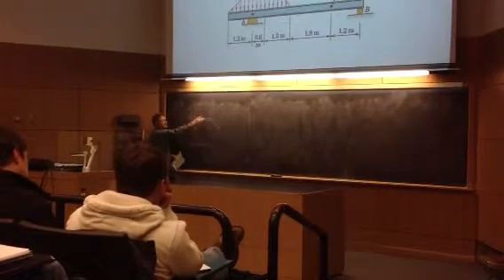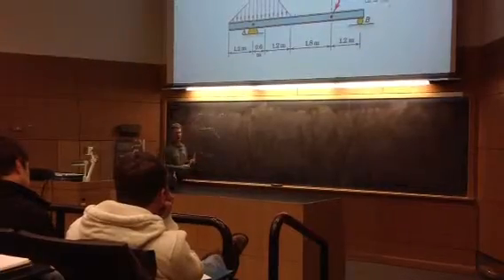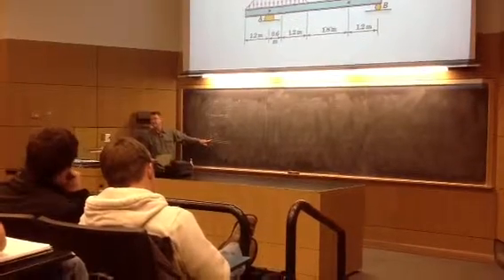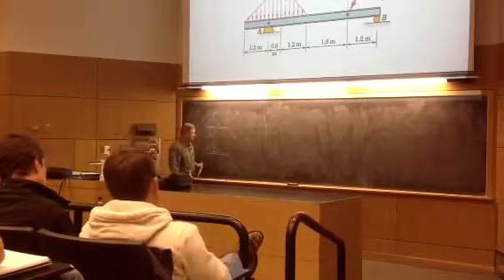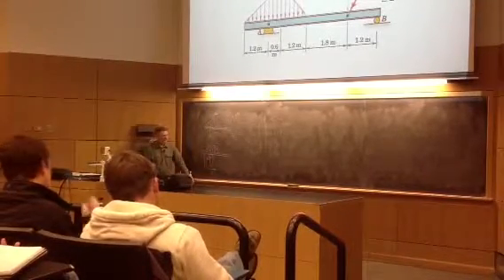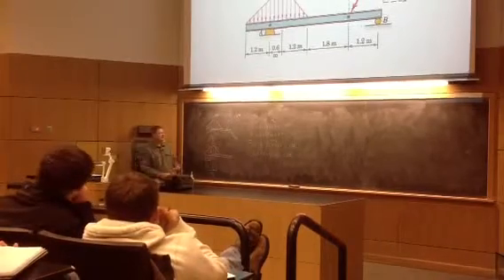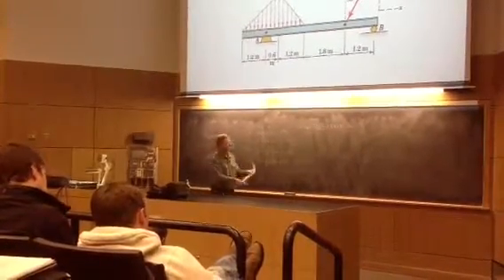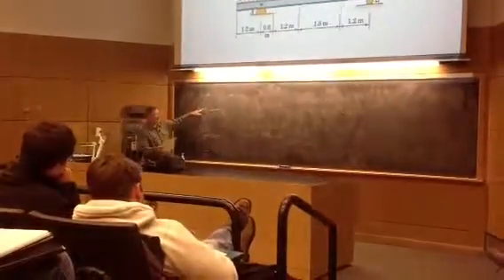EM 274 Statics 2/2